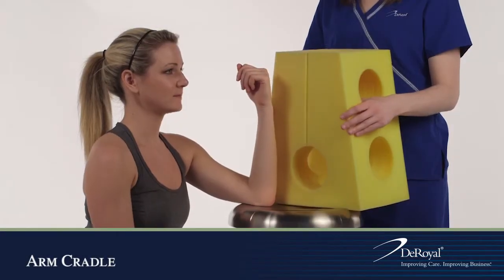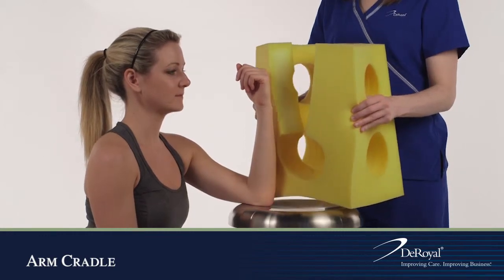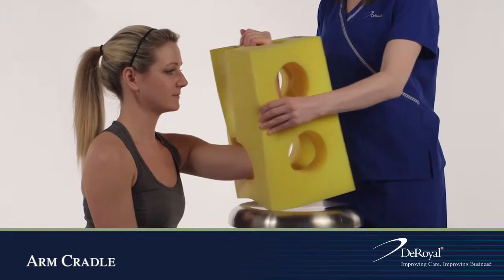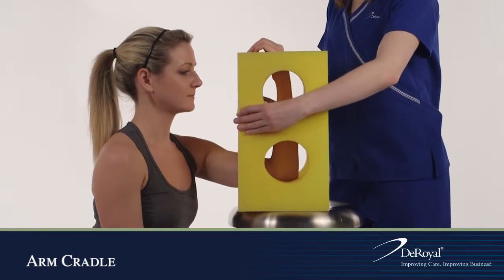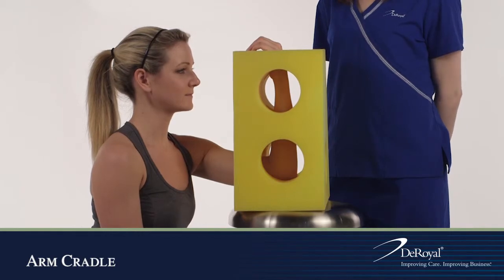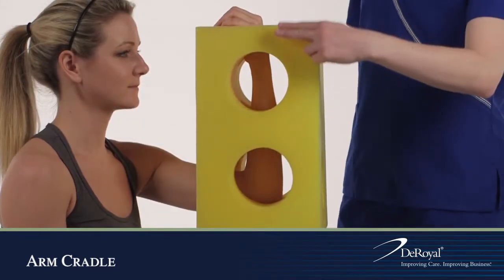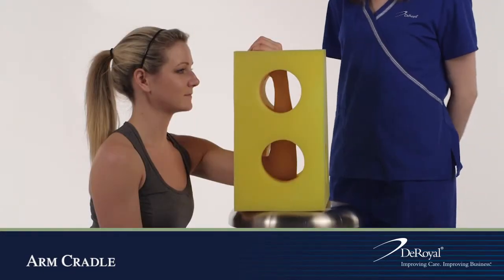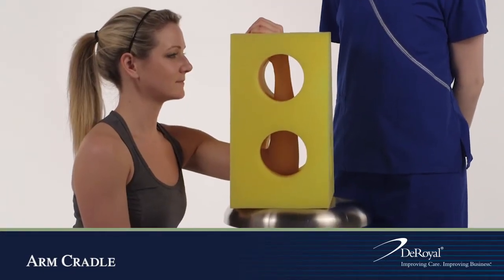Arm Cradle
The DeRoyal Arm Cradle is used to help keep the arm in proper position to aid in circulation and to help prevent swelling due to injury or surgery.